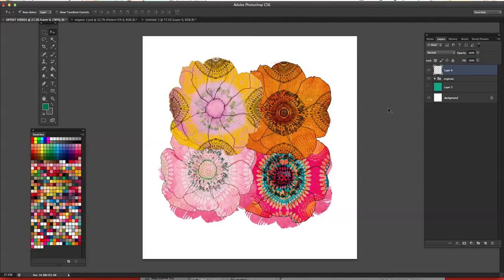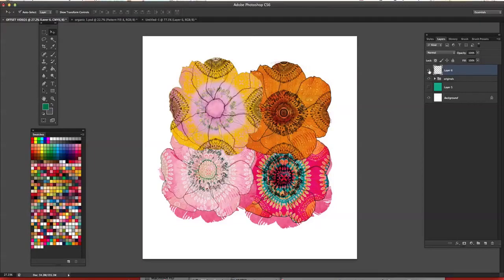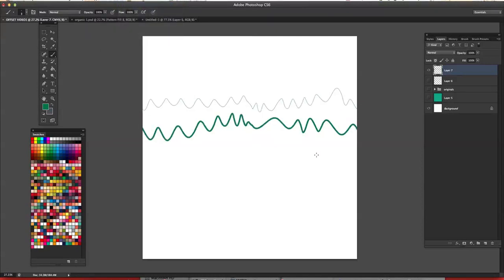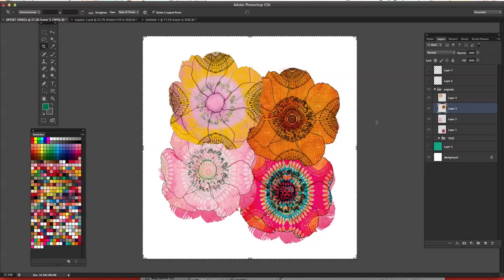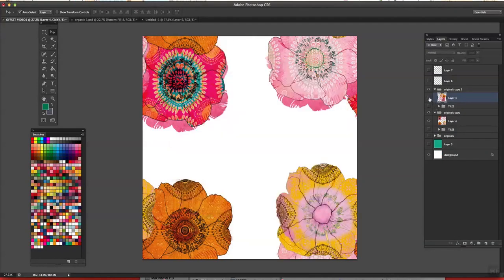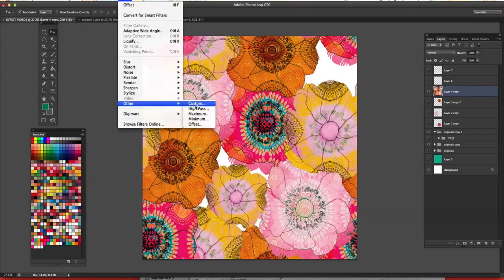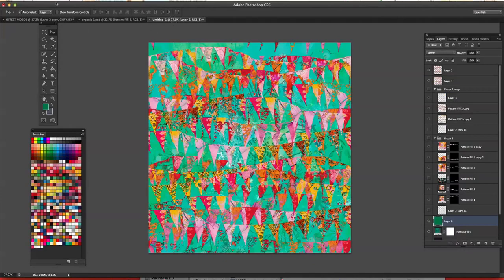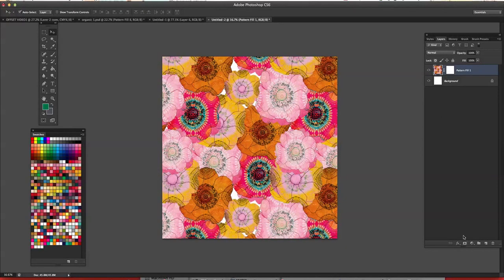HOW TO USE OFFSET TOOL IN PHOTOSHOP